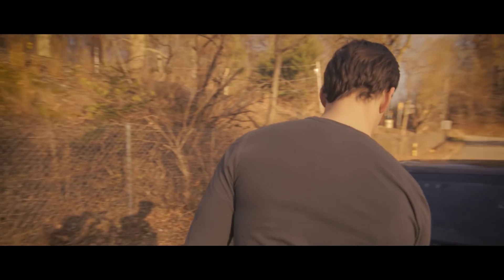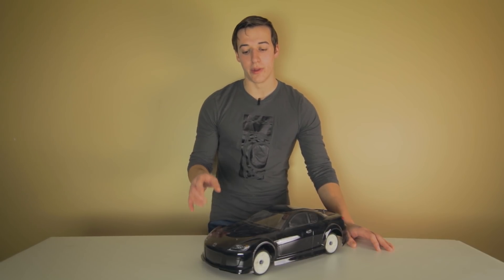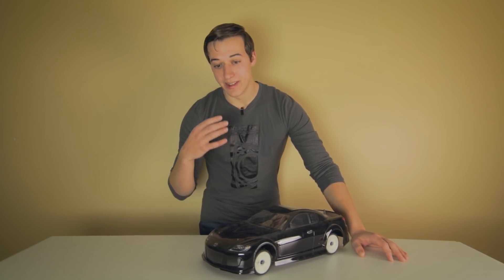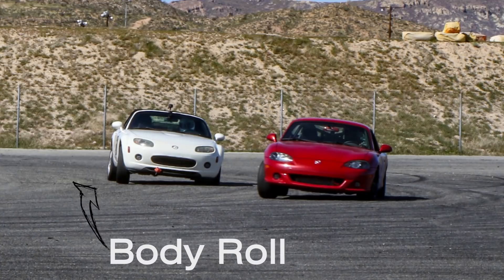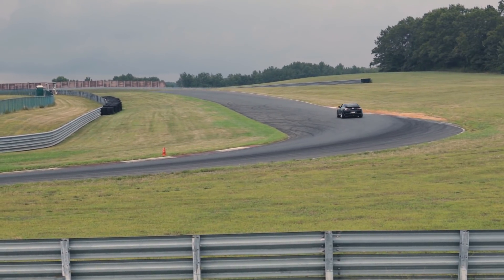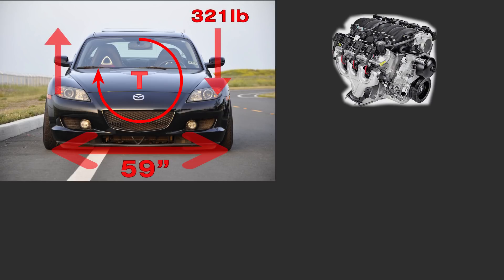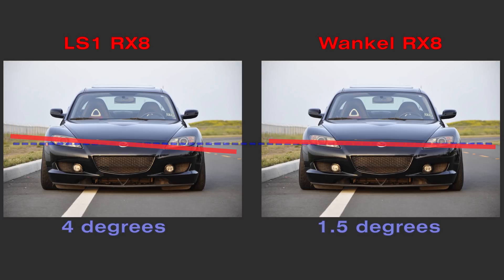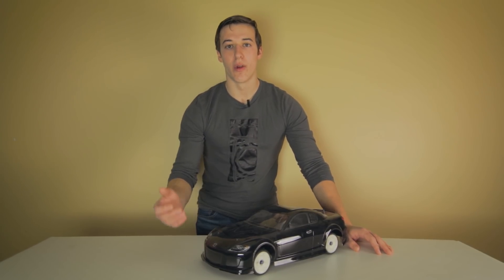Why you Should NOT Engine Swap the Mazda RX8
If you are considering swapping your rx8 rotary engine with something "more reliable" or faster, watch this first. The rotary engine is perfect for this car, and it was designed around this engine, so I did some calculations to show what would happen to the handling if you were to swap out the engine for something bigger. This video took a lot of work so hopefully you all enjoyed it! I promise the rotary in your rx8 won't just leave you stranded... they are just misunderstood.